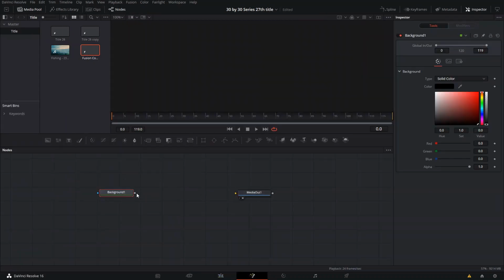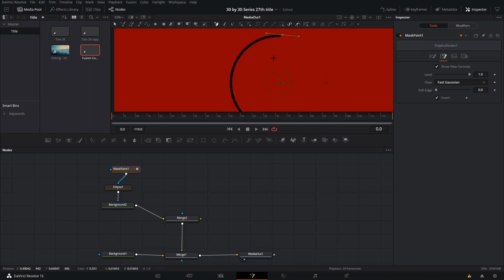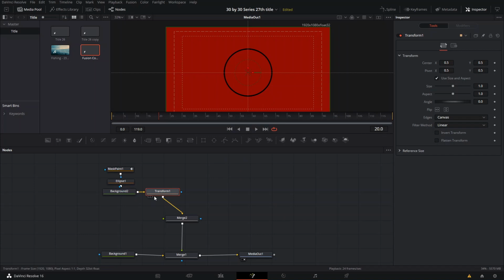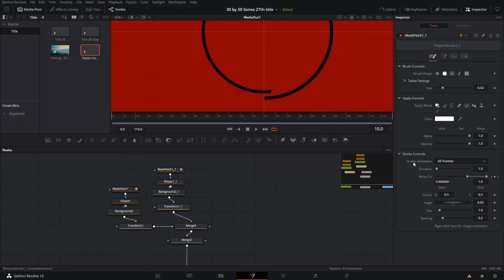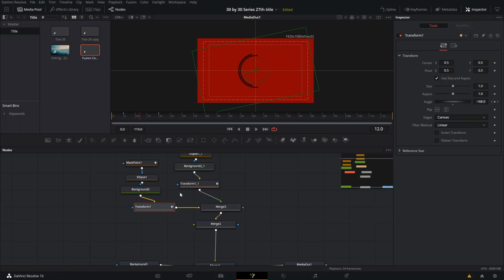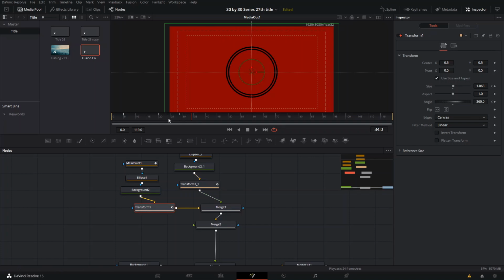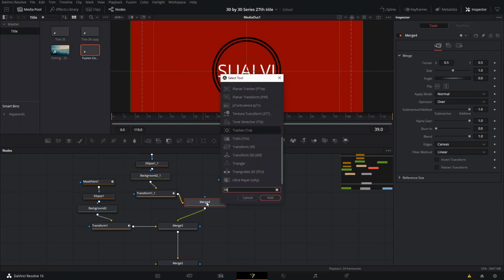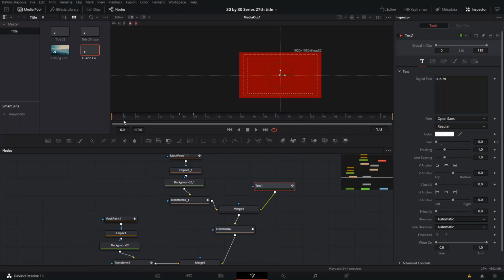Minimalist Title In Davinci Resolve 16 | 30by30 | Day27 | FREE DOWNLOAD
👽Get into your editing flow faster than ever with the Flow Essentials Pack 🚀 Welcome to episode number 27 of the 30 by 30 challenge , 30 titles in 30 days by SUALVI.
You can download the fusion composition below

In this video I am going to show you how I created a minimalist title in davinci resolve,, using a hexagonal reveal which you can also use on your videos if you want.

Every title I create I start from nothing, I just look at the screen and whatever idea comes to mind I try to reproduce it, sometimes not as good, sometimes better than expected. Dont forget to check out the link to download the fusion composition up above.

"Minimalist Title In Davinci Resolve 16 | 30by30 | Day27 | FREE DOWNLOAD |" Is part of this series of videos in which I try to come up with creative animated titles on the spot and create animations that look cool and that make your videos pop up.

Don't forget that you can download all these resolve fusion compositions for free and use them in your projects.

To learn How To Create Motion Titles In Davinci Resolve 16 be sure to check out the playlist of this series.

SUALVI

TAGS (IGNORE)